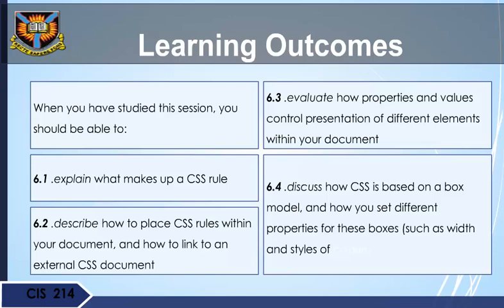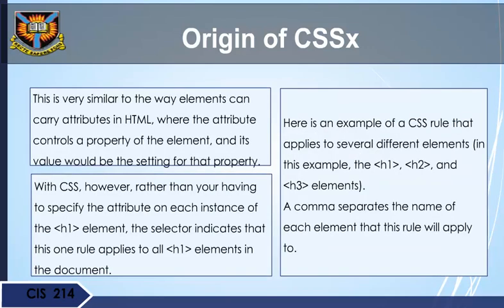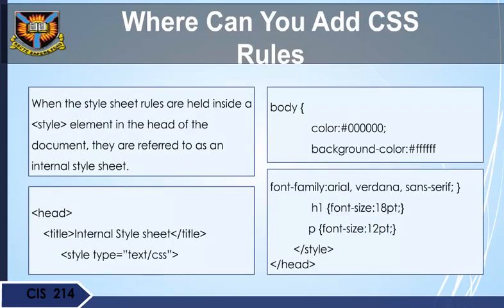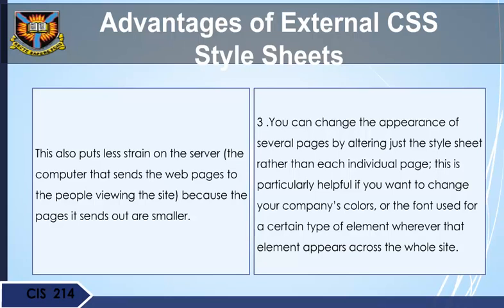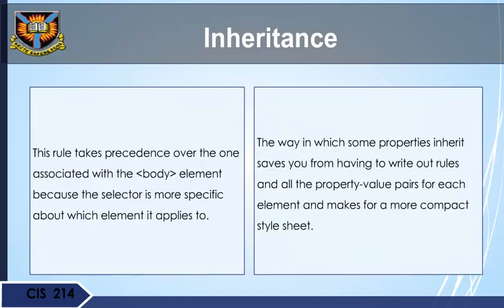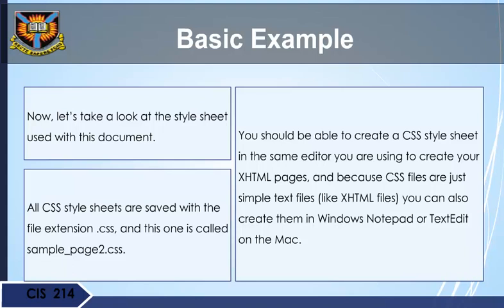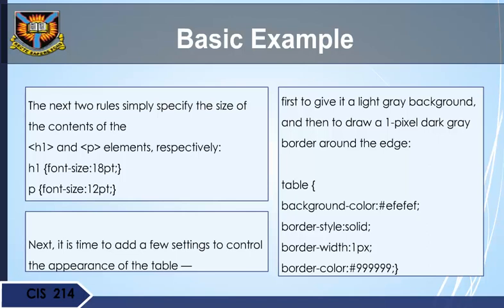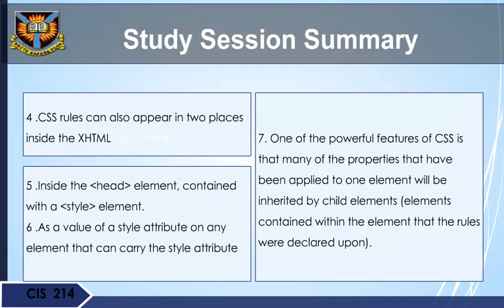CIS 214 Session 6